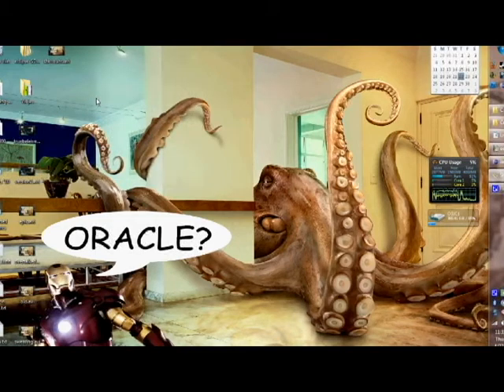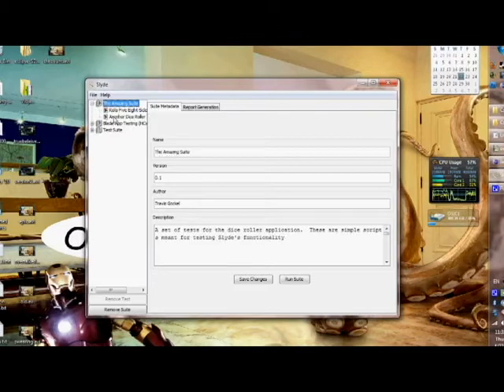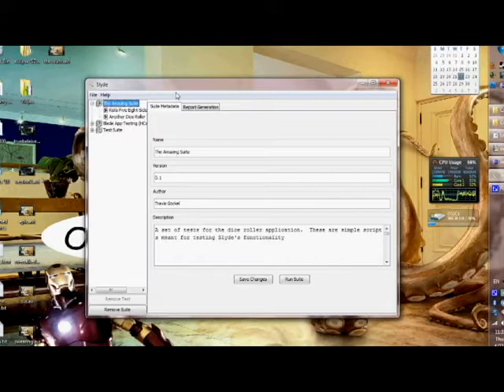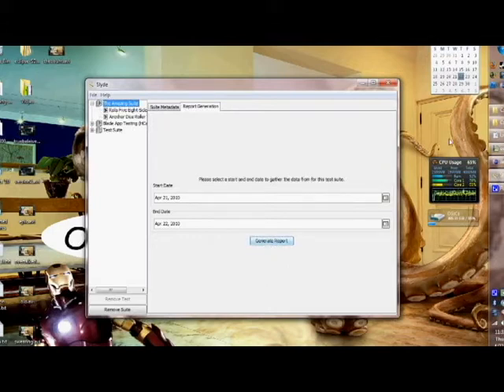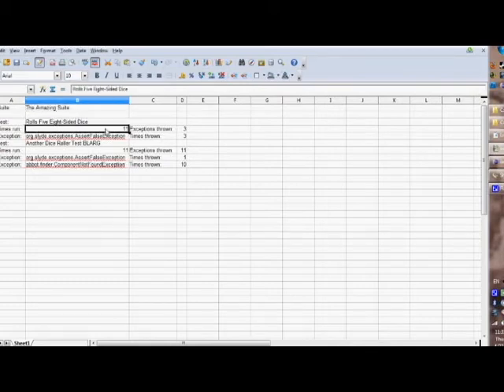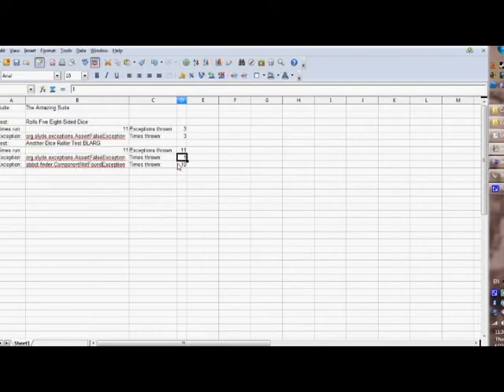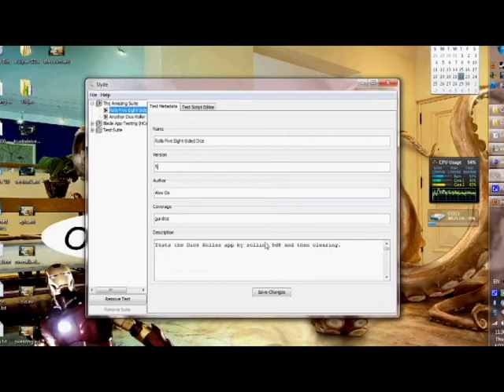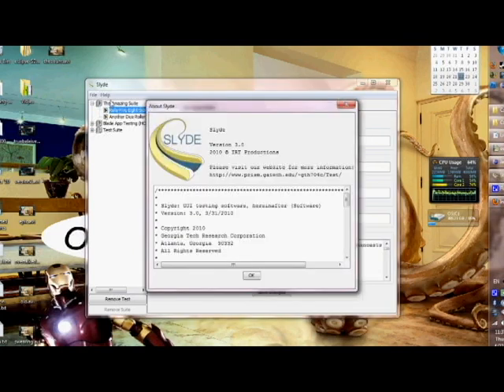Slyde GUI testing Screencast Episode 3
This is the third episode of a series of three Screencasts about the new Java GUI testing program, Slyde, developed by IRT productions of The Georgia Institute of Technology.